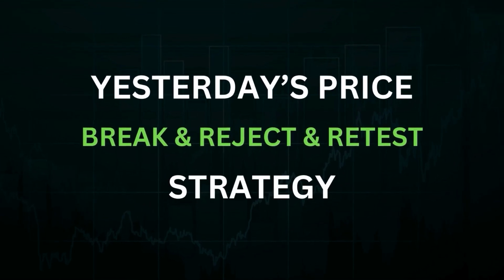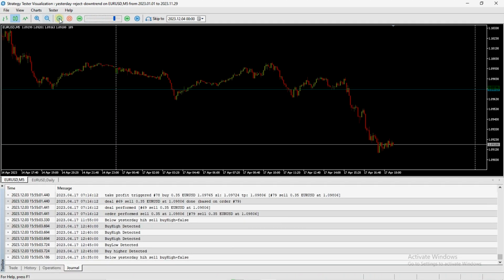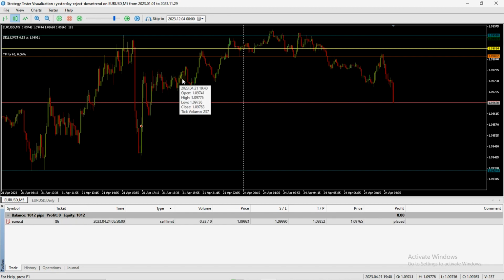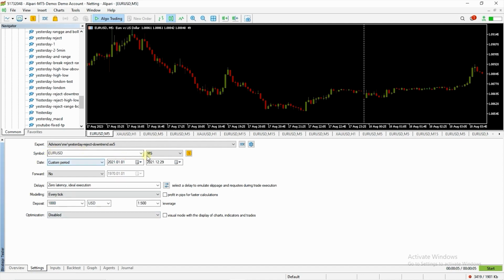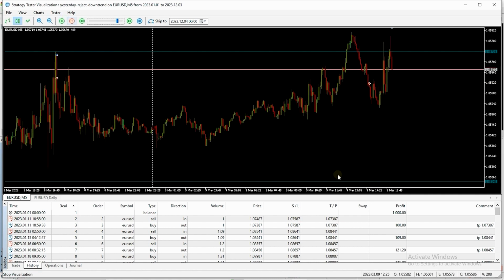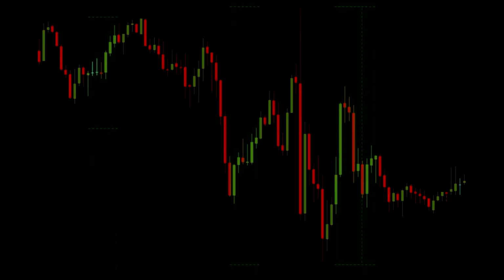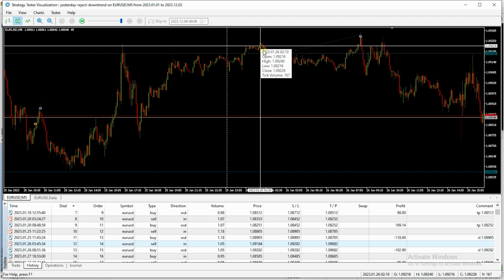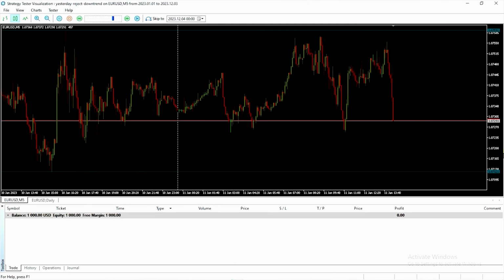A Price Action Trading Strategy (Scalping Strategy For Forex & Crypto) Tested For Past Years🔥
In this Video I have Tested Another Famous  Strategy For Trading Which is Used By Many Traders in Forex, Crypto And Stock Market.
This Is A Price Action Strategy For Scalping That Uses the Previous Day's prices, I Have Tested It Using My Expert Advisor (Forex Trading Robot) For The Past Years And I will Share The Results With You. I Hope It Will Be Helpful For You💚✌️

This Strategy Was Tested On : EURUSD
I’ll definitely put them into action and share the results with you.

You can see in this video:
00:00 Strategy Explanation
00:53 Backtest the Strategy on EURUSD
02:30 Instant Orders Instead Of Limit Orders
04:00 Add Trading Hours Based On Sessions Starting Time
04:16 Changed The Opening Positions Point
05:44 Showing A Part Of BackTest With Positions Opened

🔥 In my previous videos, I’ve put other popular Forex strategies to the test. Don’t miss out on these analyses: